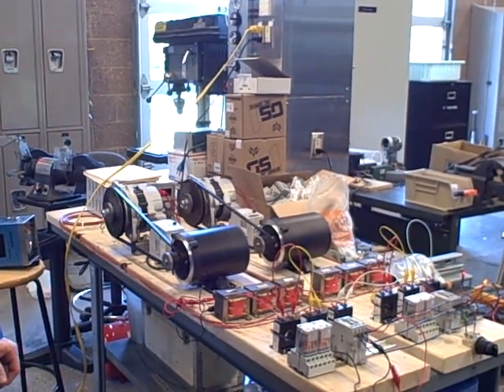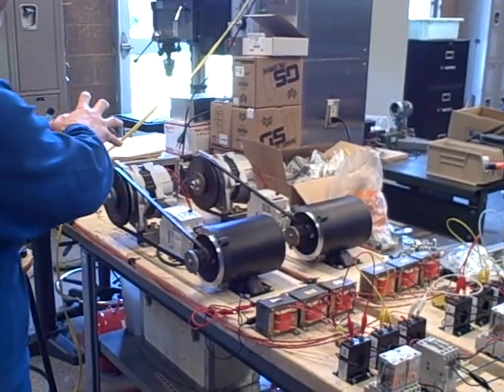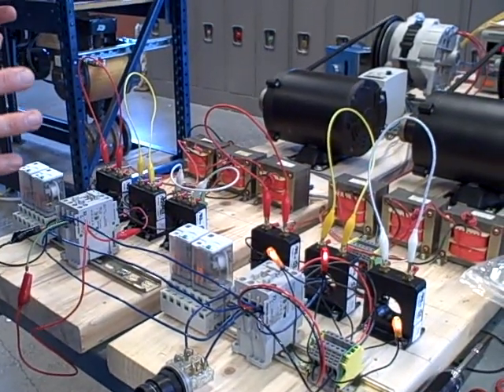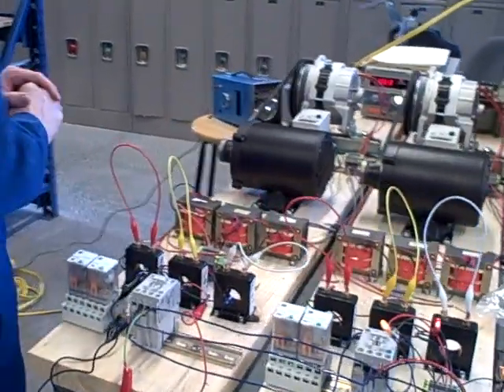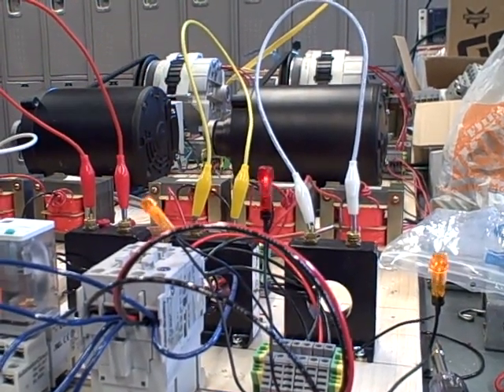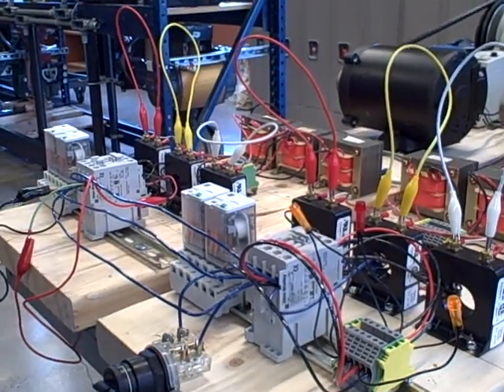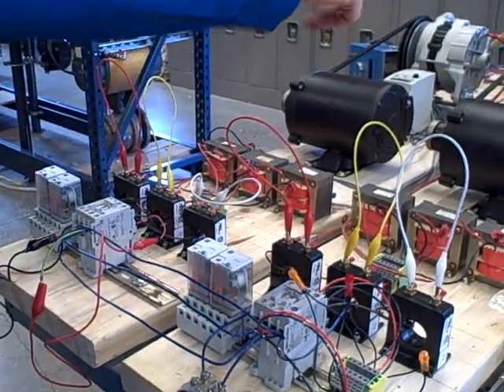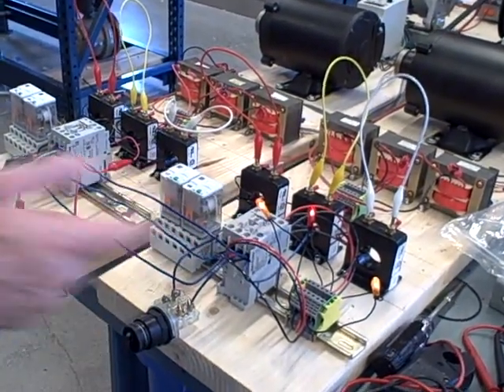Synchronizing AC generators -- Part 1 (introduction and sync lamps)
We are using a pair of Delco-Remy 3-phase alternators to generate 60 Hz AC power for a miniature demonstration electrical power grid.  In this video, we discuss some of the details of generator synchronization.